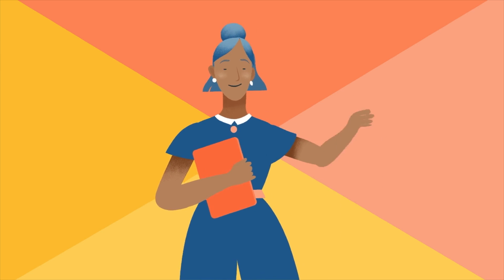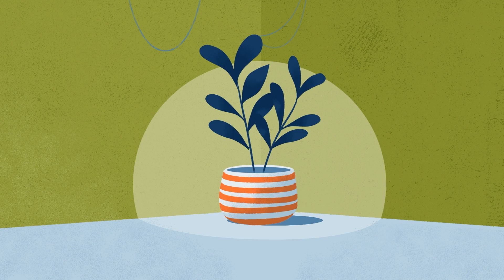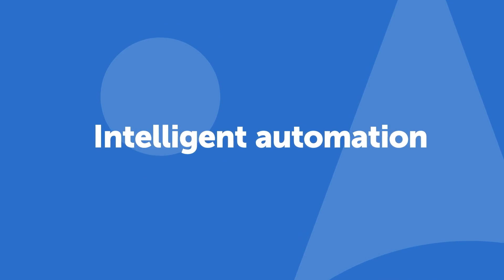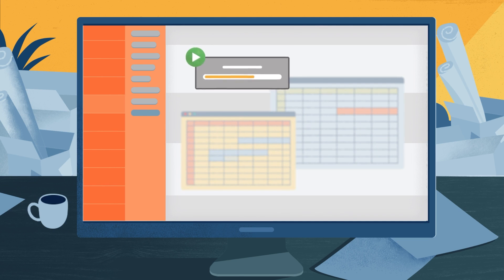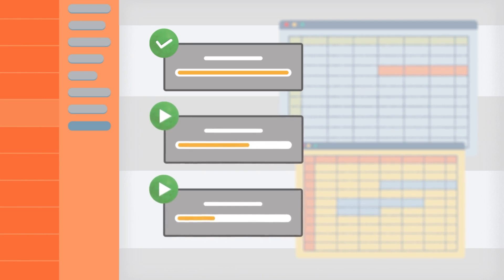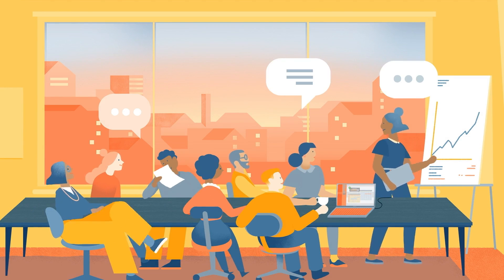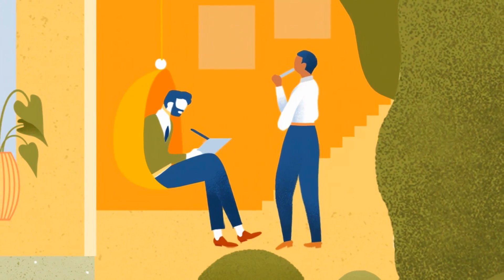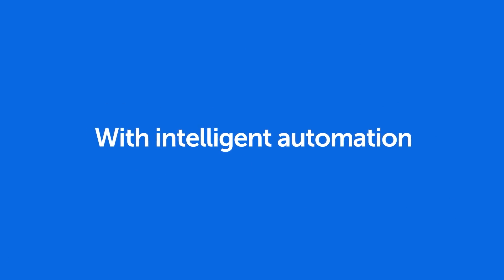Intelligent Automation: Work Smarter, Not Harder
Turbocharge team productivity with AI-powered digital workers that action any generative AI use case across systems, from creating and summarizing content to sending emails and providing recommendations. Automation 360, the industry's leading intelligent automation solution, puts the power of artificial intelligence (AI) to work, making it easy for anyone to automate digital tasks and boost productivity. With intelligent automation, users create software automations, or digital workers, that learn, mimic, then execute rules-based processes. Automation 360 gives you the freedom to use your preferred LLMs so businesses can unlock new opportunities, and increase productivity and ROI by automating repetitive tasks, and connecting disparate systems, in a secure, governed fashion. Empower your people with intelligent automation and accelerate your business transformation.